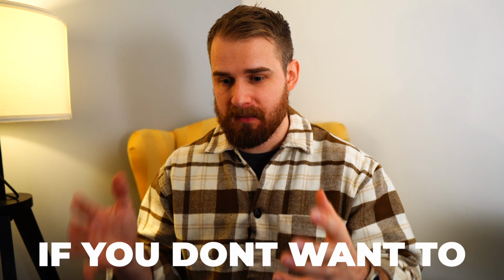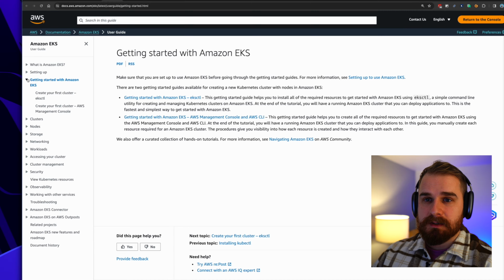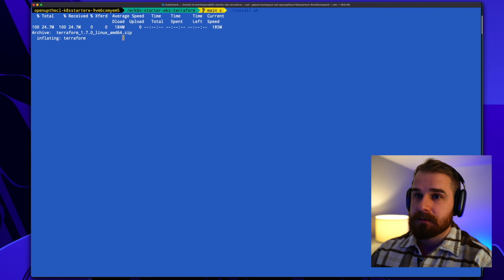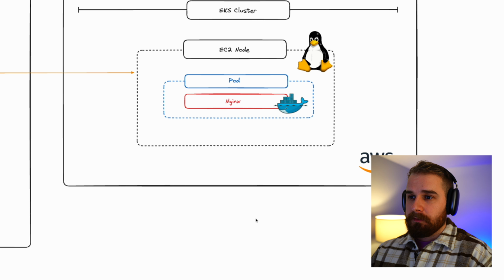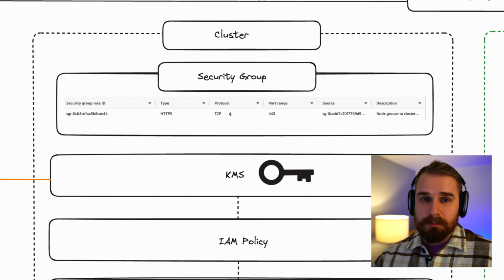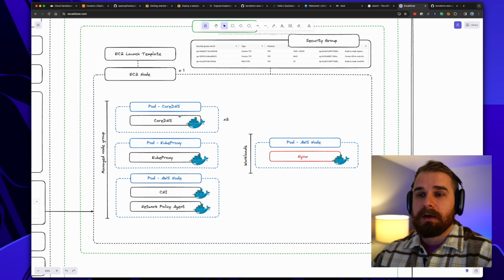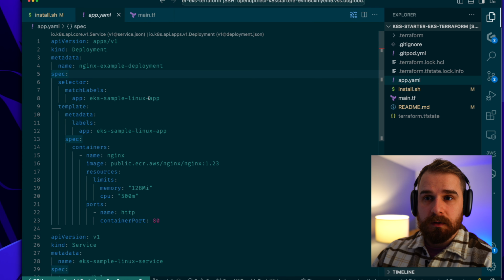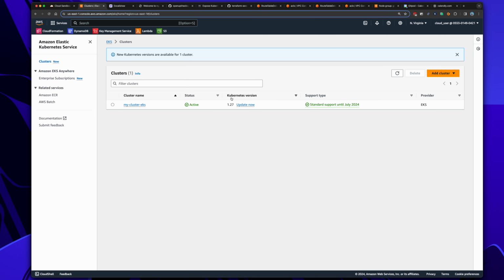Forget the KCNA! — Get hands-on with Kubernetes using AWS and Terraform.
In this video I take you through an example of how to deploy a Kubernetes application on EKS in AWS. After trying to learn Kubernetes myself by taking the KCNA exam, I decided instead to get hands-on. In this video I run you through the architecture, talk you through a Terraform module that you can use, and talk through the various resources that are deployed as a result.

The “Cloud Resume Challenge” is a 12 step project. I love the challenge, I’m an active member of the Discord, and I have a whole playlist on YouTube to help you complete the challenge. There is a book  (it’s optional), but I strongly recommend it. Get the “Cloud Resume Challenge” book: